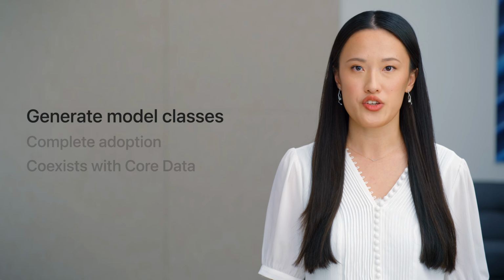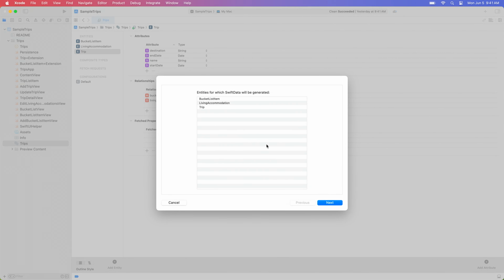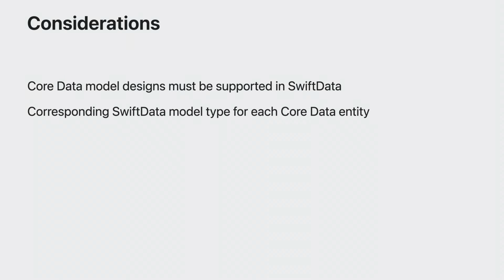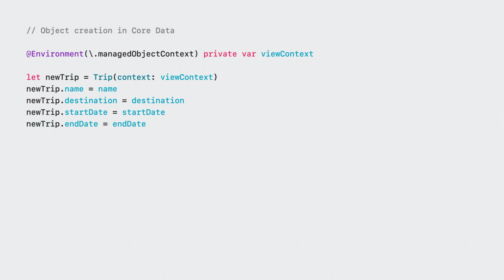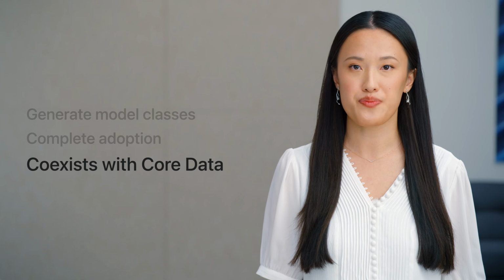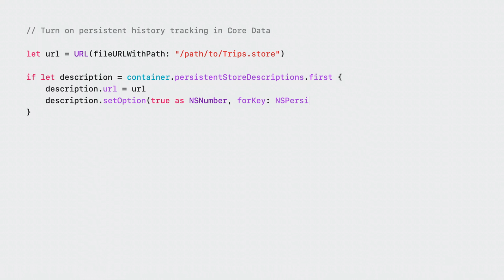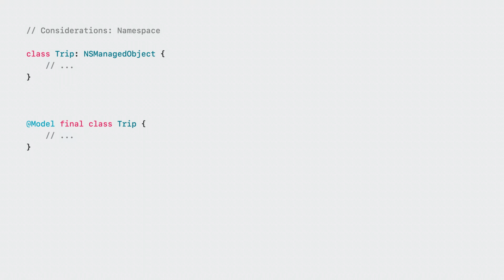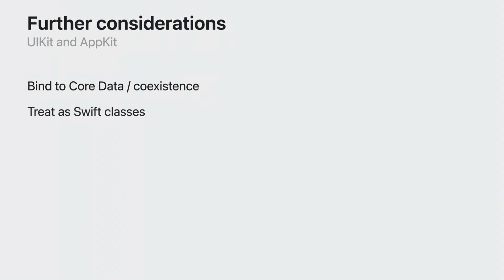WWDC23: Migrate to SwiftData | Apple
Discover how you can start using SwiftData in your apps. We’ll show you how to use Xcode to generate model classes from your existing Core Data object models, use SwiftData alongside your previous implementation, or even completely replace your existing solution.

Before watching this session, make sure you check out "Meet SwiftData."

00:00 - Intro
01:06 - Generate model classes
03:05 - Complete adoption
06:43 - Coexists with Core Data
10:47 - Wrap-up